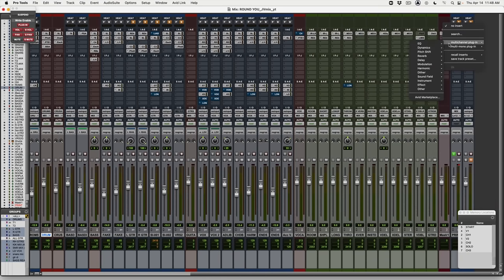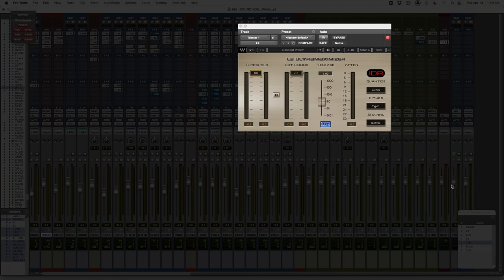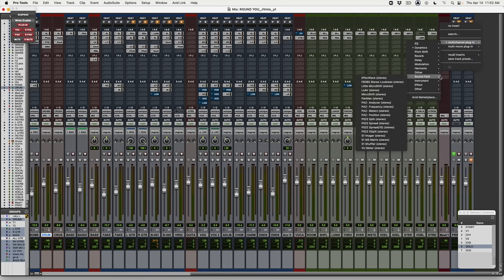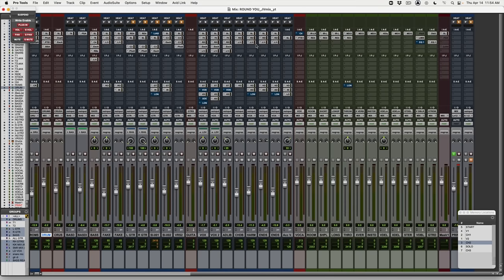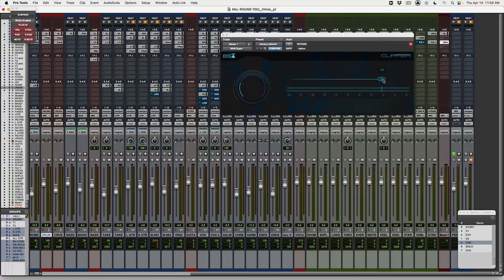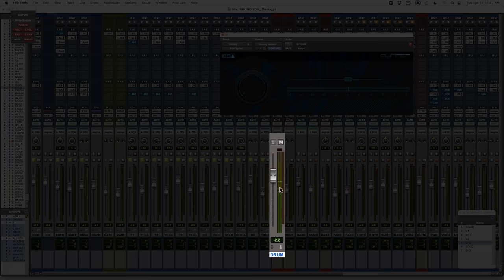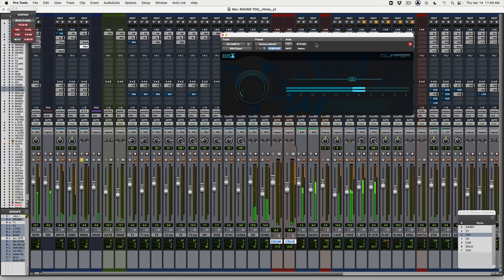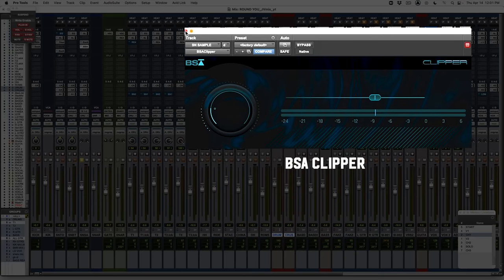The Ultimate Tool for Louder Mixes (Without Losing Punch)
☛ Check out Clipper and all the Black Salt Audio plugins

For years I simply could not achieve modern loudness without completely destroying my mixes with limiting…

Until a mentor told me how to do it. And now, I'm sharing it here with you.
In this video you’ll see:

- The ‘normal’ way for getting loudness that makes your mixes suck
- How to do it without sacrificing any impact or punch
- Examples of where you’d use clipping in a mix
- A new plugin that makes clipping simple, easy and satisfying